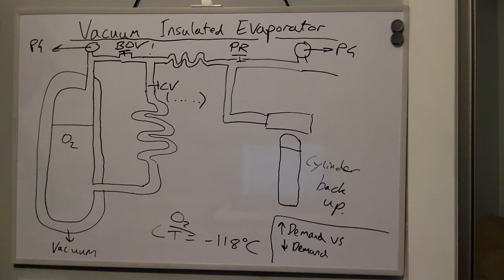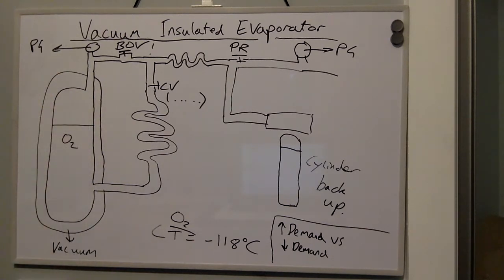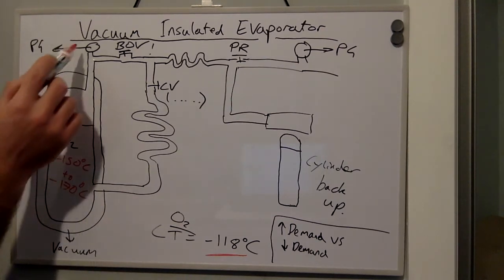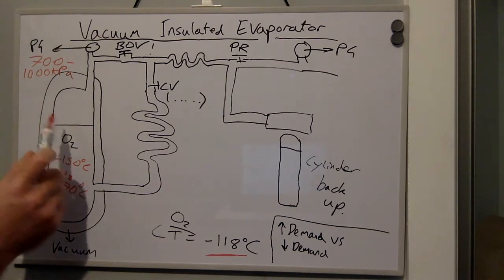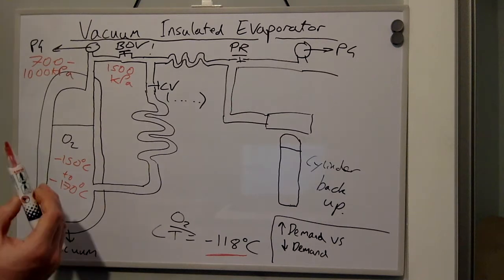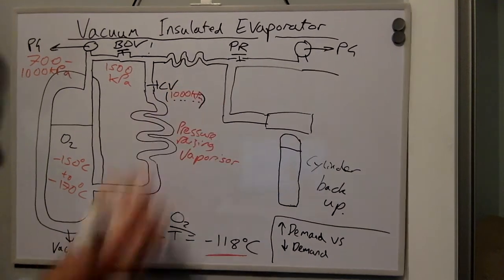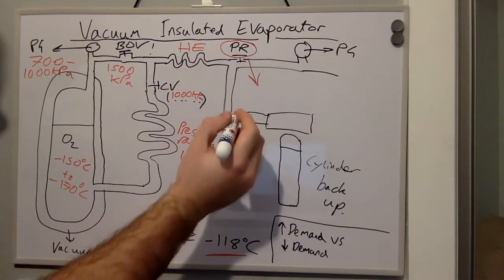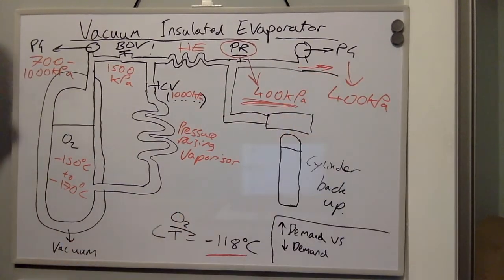Vacuum insulated evaporator (VIE)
A short talk on the vacuum insulated evaporator